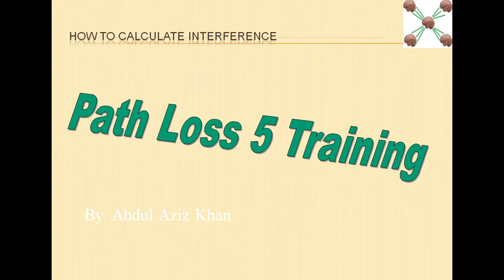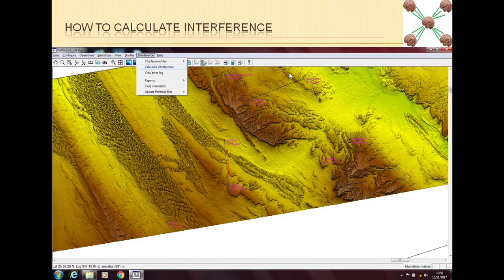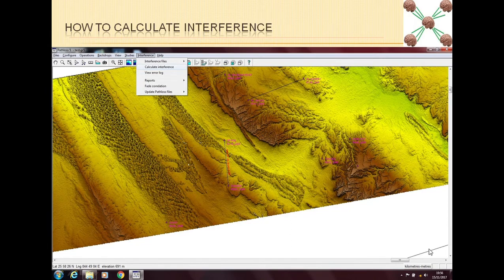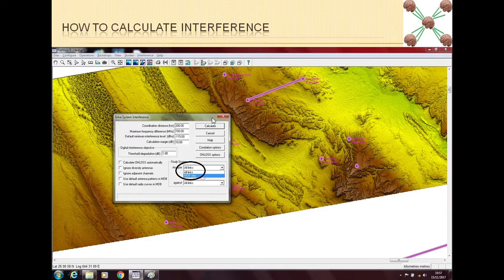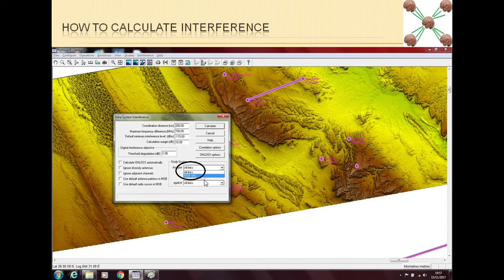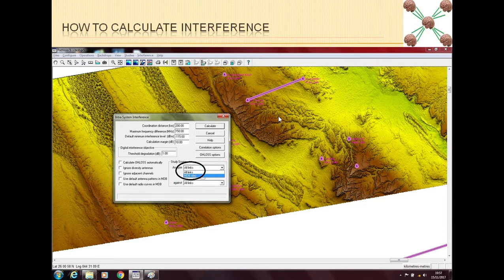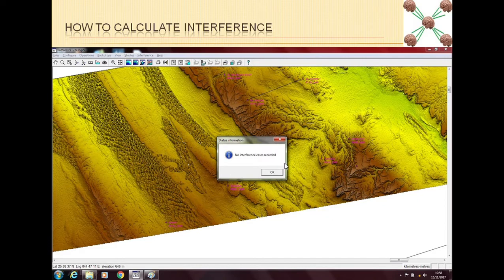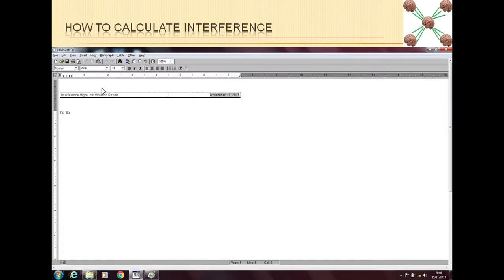Path Loss 5 - How to calculate Interference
My Training on Path Loss 5 on How to calculate Interference